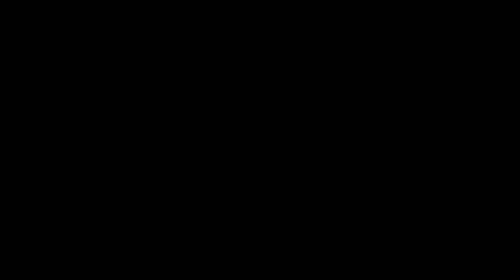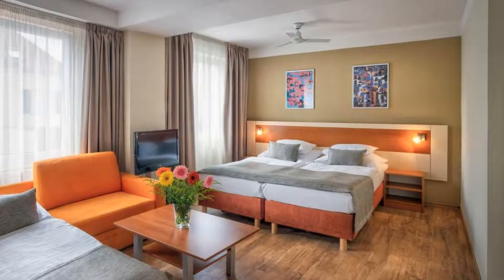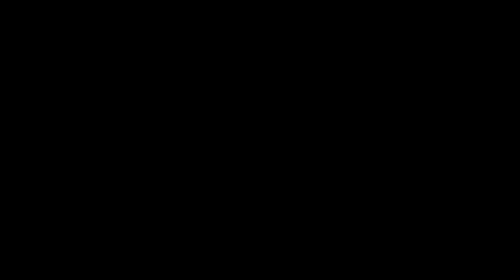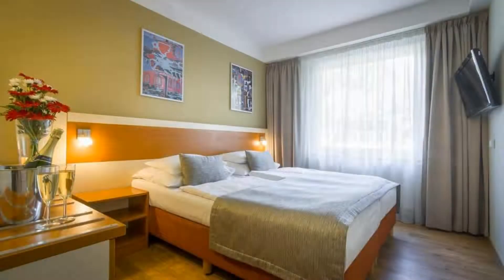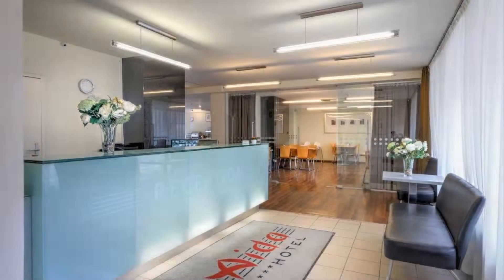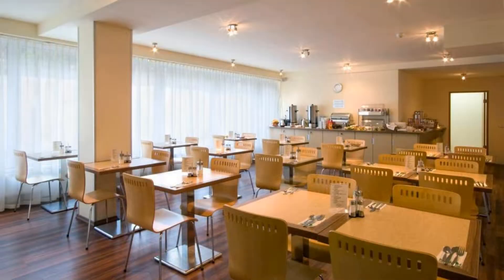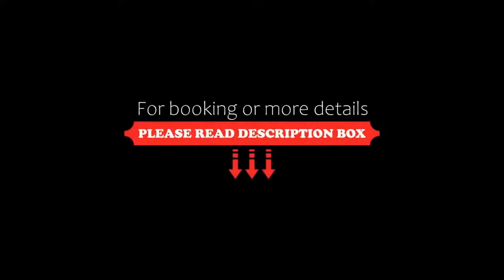Hotel Aida, Prague, Czech Republic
About Property:
You're eligible for a Genius discount at Hotel Aida! To save at this property, all you have to do is sign in.
Hotel Aida enjoys a quiet location in Prague, located 15 minutes by metro from Wenceslas Square. It offers free WiFi.
Elegant rooms come with a flat-screen TV, a tea/coffee maker and a minibar. The units feature elegant modern furniture.
Hotel Aida is easily reachable from the D8 motorway.
Property Type: Hotel
Address: Kubisova 23, Prague, 18000, Czech Republic
Searching For
1. Hotel Aida - Prague - Czech Republic
2. Hotel Aida - Prague - Czech Republic Address
3. Hotel Aida - Prague - Czech Republic Rooms
4. Hotel Aida - Prague - Czech Republic Amenities
5. Hotel Aida - Prague - Czech Republic Offers and Deals
Audio Credit:
Track Title: Subway Dreams
Artist: Dan Henig